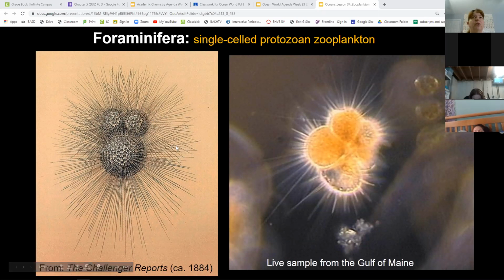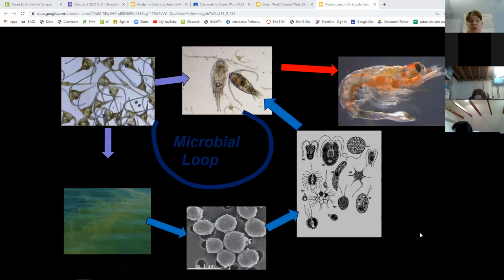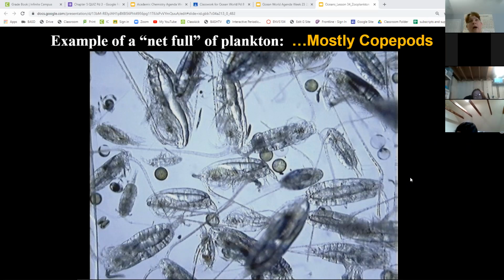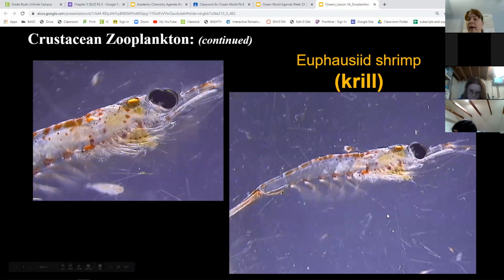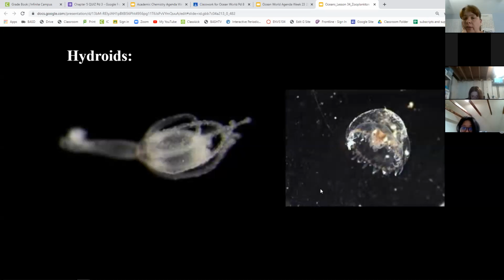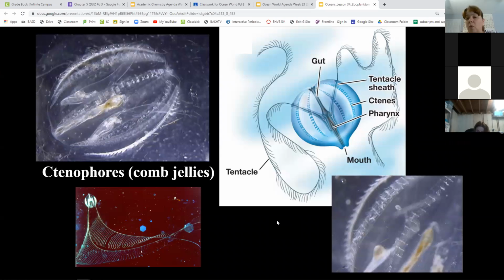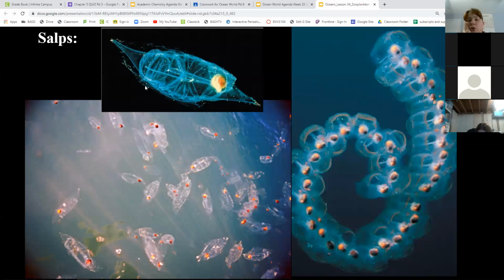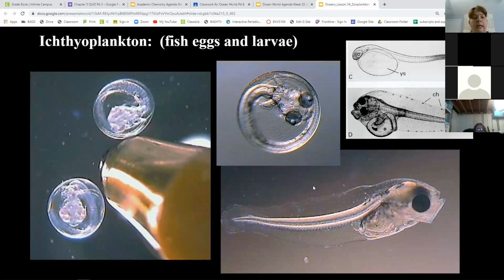2/22 Oceans Zoom